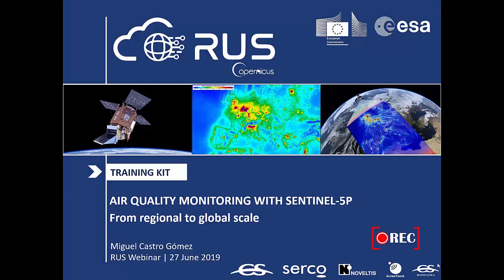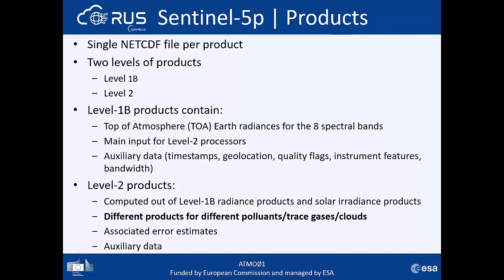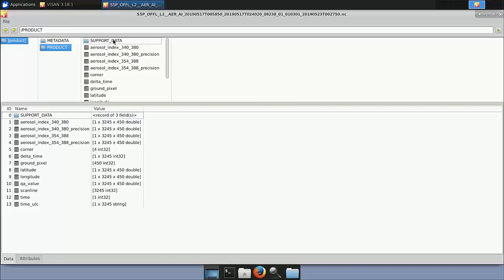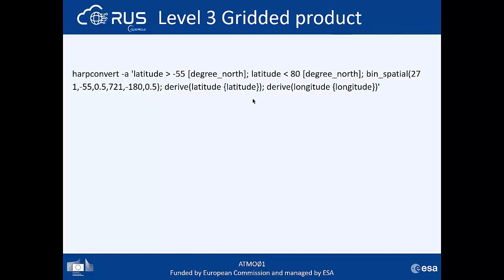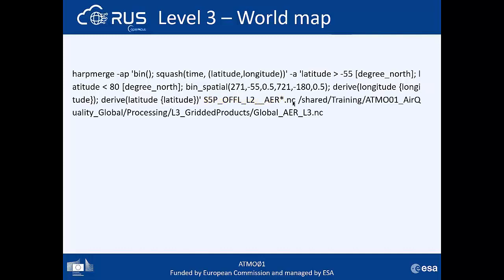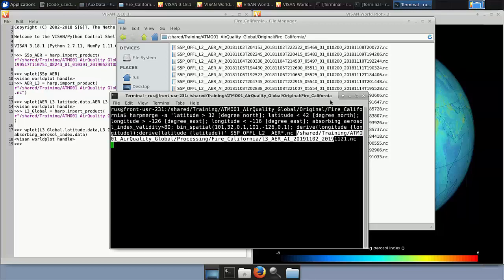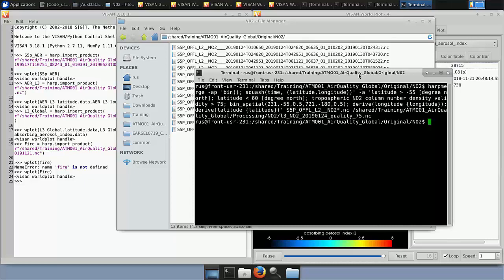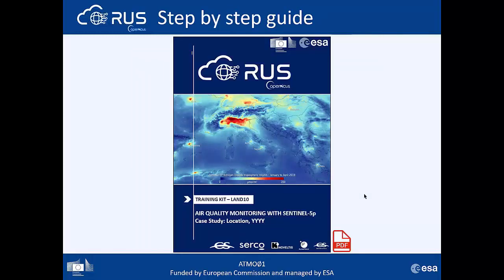RUS Webinar: Air quality monitoring with Sentinel-5P - ATMO01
During this webinar, you will be introduced to Sentinel-5P data and learn how to process the data using the BEAT software. We will demonstrate how using basic analysis, Sentinel-5p data can be used to monitor air quality at regional and global scale.